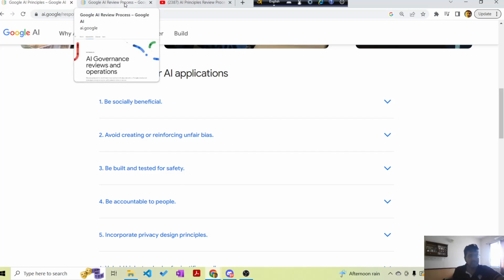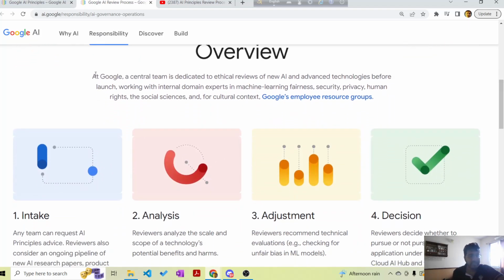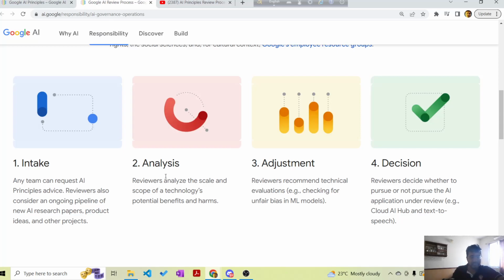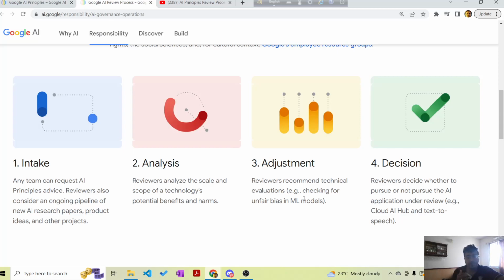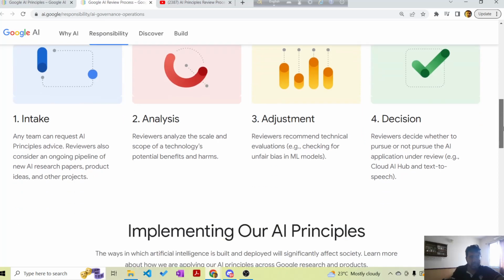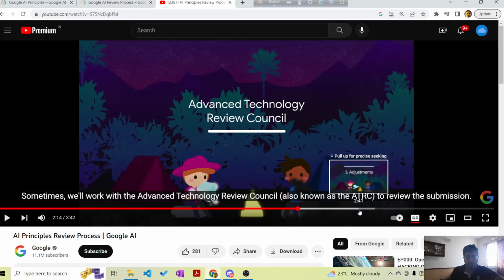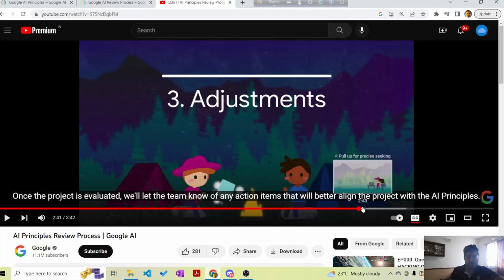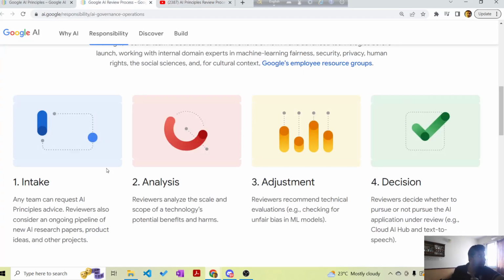3 GoogleAIGovernanceProcess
GoogleAIGovernanceProcess